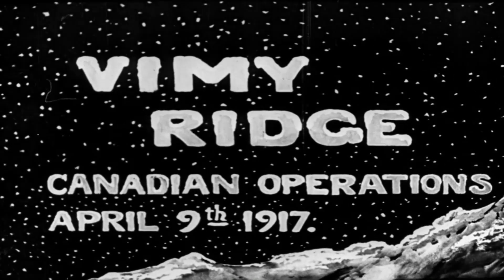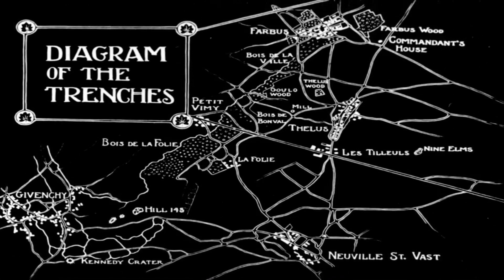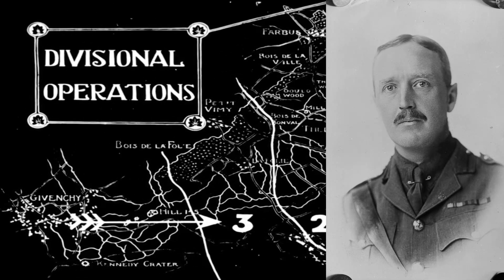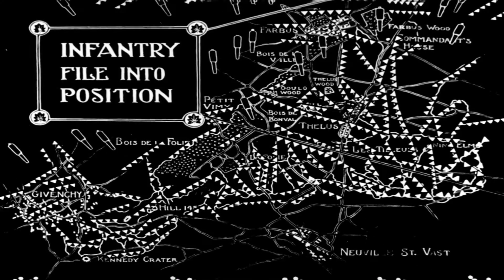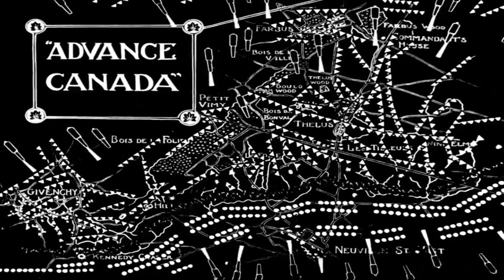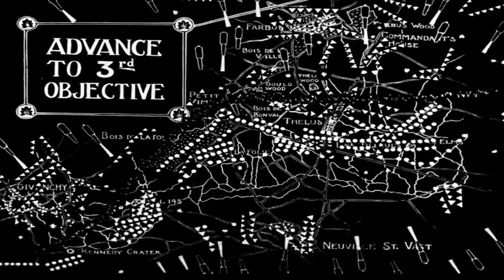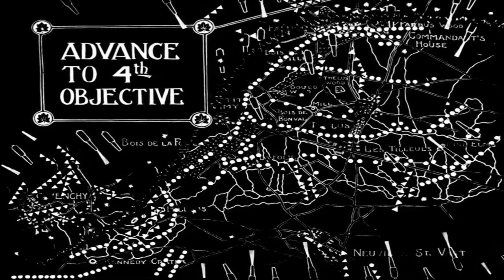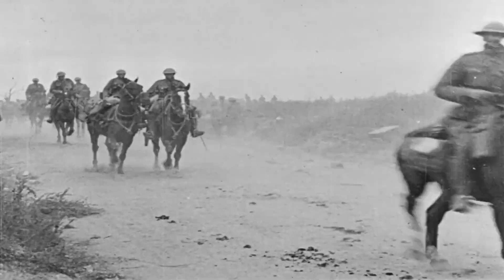Watch Vimy Ridge Come Alive! Animation of the Historical Battle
An animated map showing the April 1917 Battle of Vimy Ridge in France. The geographic features, trenches, artillery, the attack itself are all shown through stop motion animation.

Thank you to the OTD's Team Members: derf85, Christopher James, George W Newman, S Harris, Audio Intelligence, Sheila Hall, Jeff Hubbell, , sheldrake6

Affiliate Links (If you purchase any of these products or services through these links, I receive a commission that will help me to keep OTD running and improving with every video)

Iron Indignation: The Evolution of Canadian Artillery Tactics and the Victory at Vimy Ridge by David Grebstad

Kindle Edition

Vimy: The Battle and the Legend by Tim Cook

Shock Troops: Canadians Fighting The Great War 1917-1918 by Tim Cook

Services

VidIQ helps YouTubers grow their channels with in-depth analysis of trends and stats from your channel. Using VidIQ helped me reach YouTube monetization.

Equipment used to make OTD Videos

Razer Kiyo Pro Streaming Webcam: Full HD

Zhiyun Smooth 4 3-Axis Handheld Gimbal Stabilizer with Grip Tripod for iPhone 12 11 Pro Xs Max Xr X 8 Plus 7 6 SE Android Cell Phone Smartphone YouTube Vlog Live Video Kit

Music used